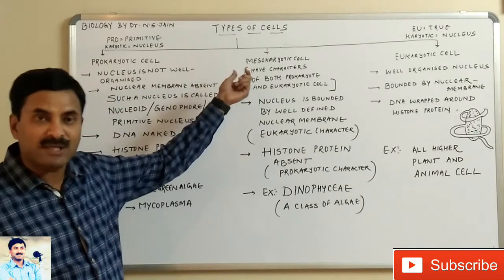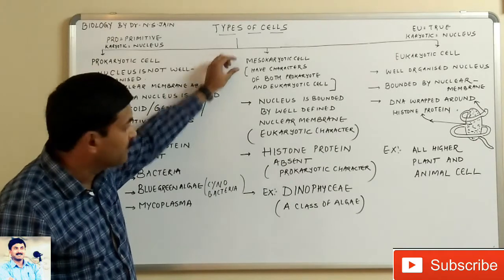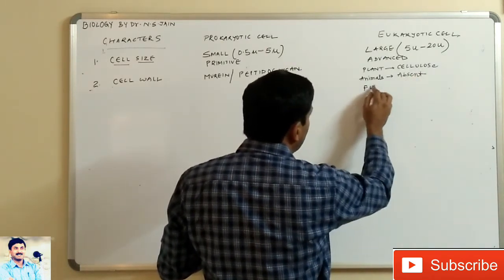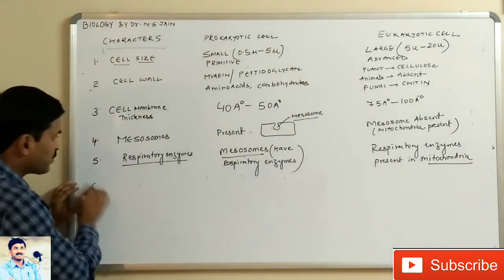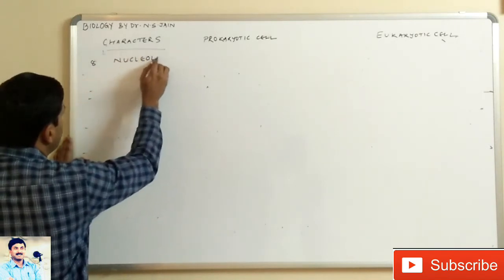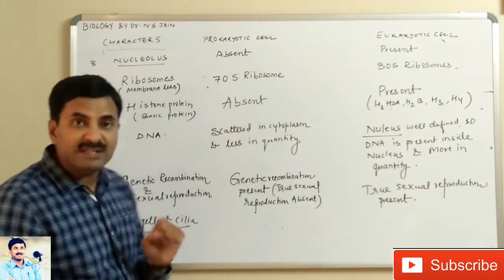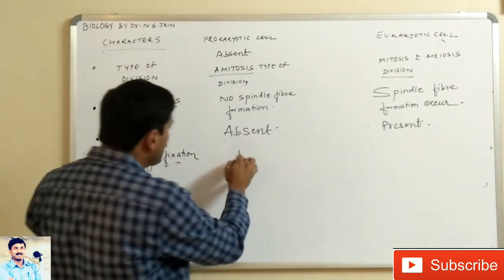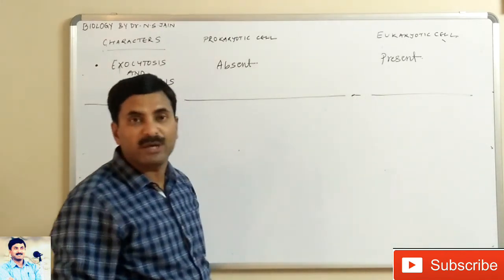Types of Cell-Prokaryotic & Eukaryotic Cell (Cell Biology) |English Medium